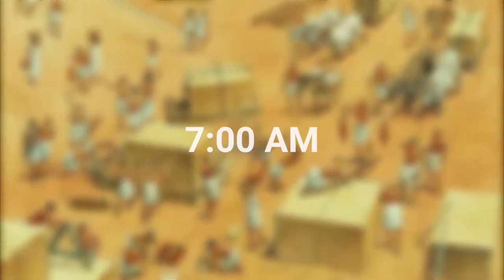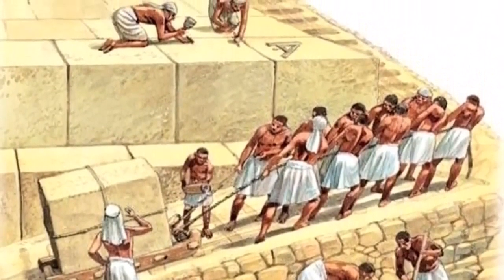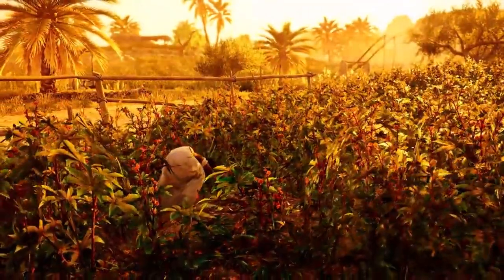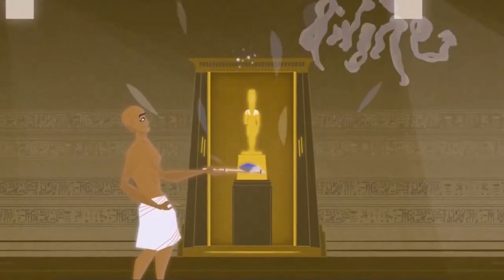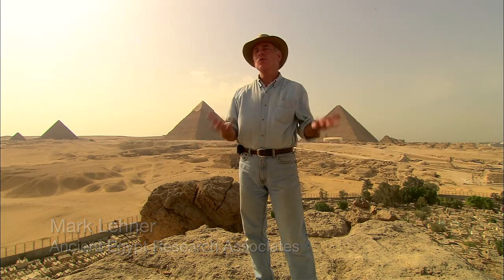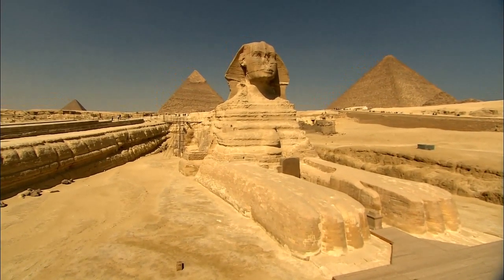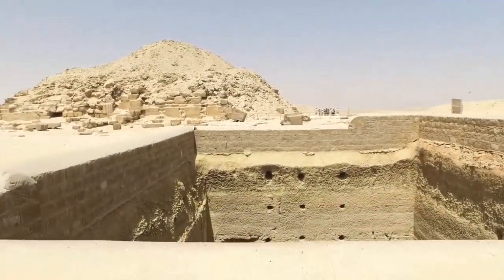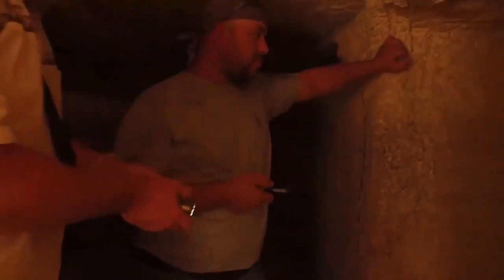The Daily Life of a Peasant Pyramid Builder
This video takes you on a journey through the daily life of ancient Egyptians. From the bustling markets of Cairo to the quiet temples of Thebes, you'll see how the people of this ancient civilization lived, worked, and worshipped. You'll learn about the pharaohs and their powerful rule, as well as the daily struggles of the common people. From farming and trade to religious ceremonies and government, this video provides a comprehensive look at the daily life of ancient Egyptians. Whether you're a history buff or just curious about this fascinating civilization, this video is sure to educate and entertain.